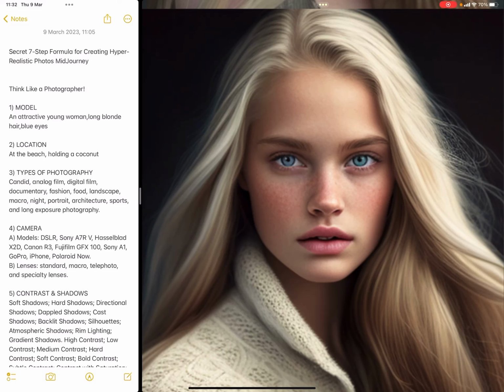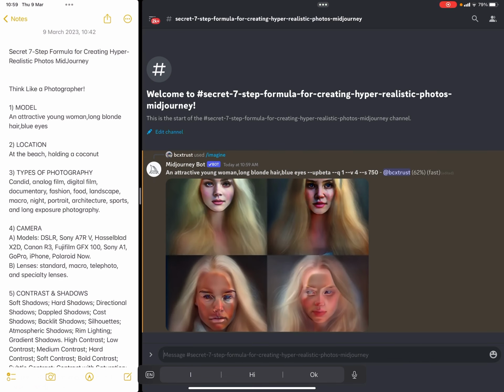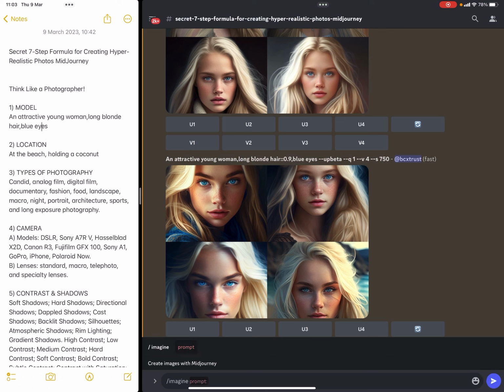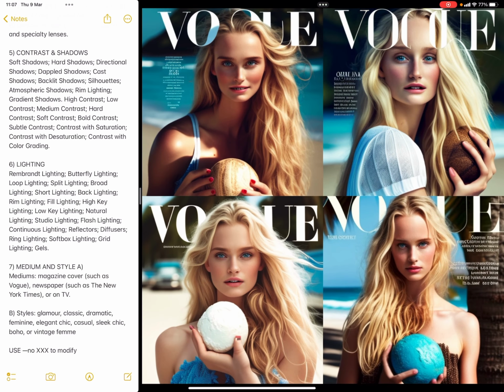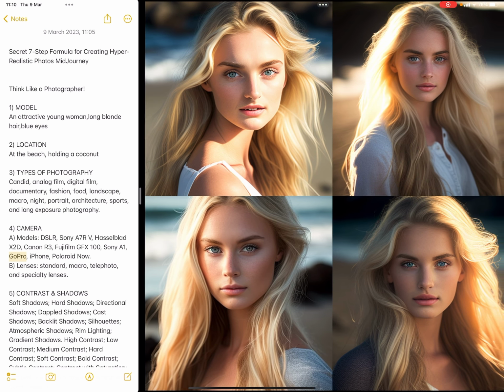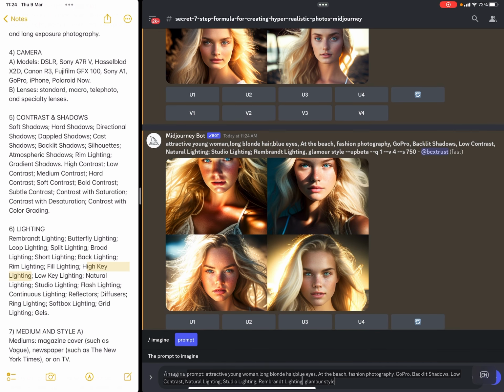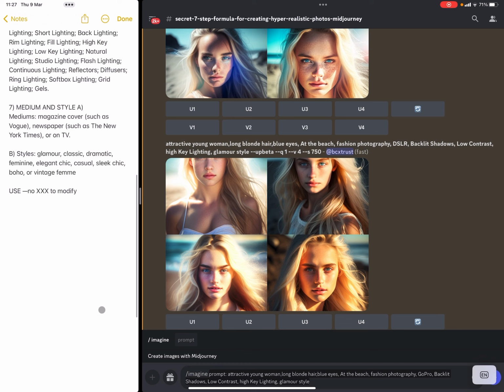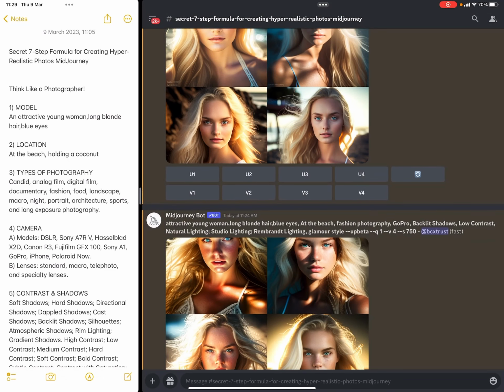🍿 MidJourney - Secret 7-Step Formula for Creating Hyper-Realistic Photos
Think Like a Photographer!

1) MODEL
An attractive young woman,long blonde hair,blue eyes

2) LOCATION
At the beach, holding a coconut

3) TYPES OF PHOTOGRAPHY
Candid, analog film, digital film, documentary, fashion, food, landscape, macro, night, portrait, architecture, sports, and long exposure photography.

4) CAMERA
A) Models: DSLR, Sony A7R V, Hasselblad X2D, Canon R3, Fujifilm GFX 100, Sony A1, GoPro, iPhone, Polaroid Now.
B) Lenses: standard, macro, telephoto, and specialty lenses.

7) MEDIUM AND STYLE A)
Mediums: magazine cover (such as Vogue), newspaper (such as The New York Times), or on TV.

B) Styles: glamour, classic, dramatic, feminine, elegant chic, casual, sleek chic, boho, or vintage femme

USE —no XXX to modify